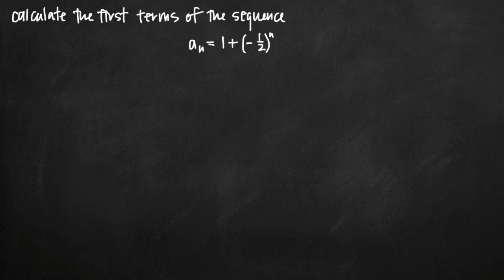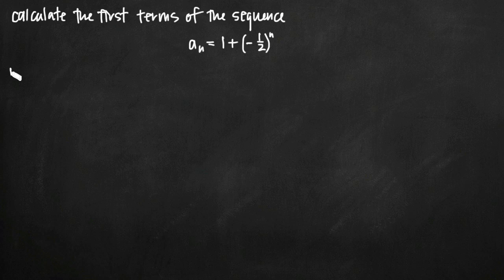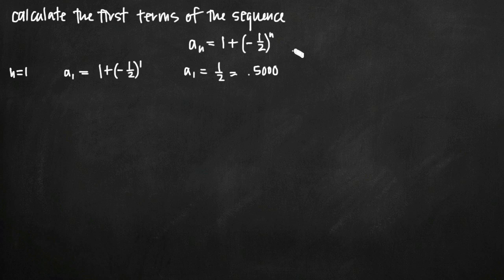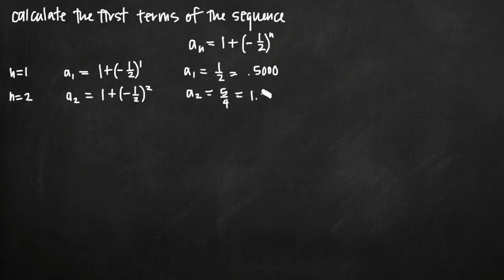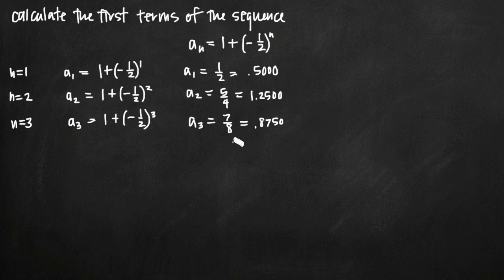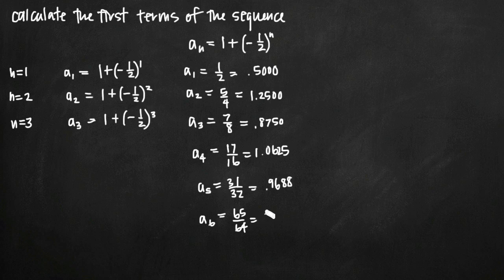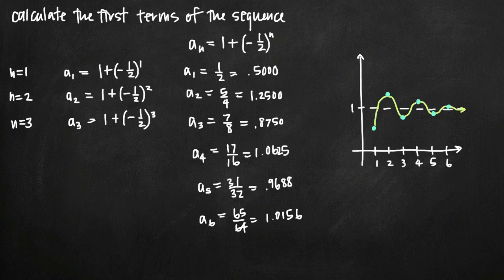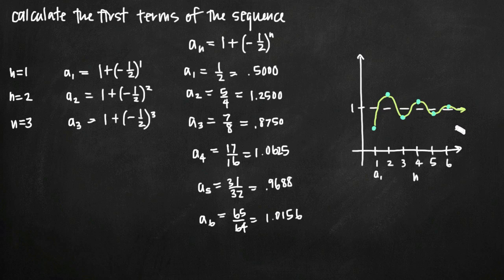Calculating the first terms of the sequence (KristaKingMath)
Learn how to use a formula for the general term of the sequence, a_n, to calculate the first several terms of the sequence. Then use the values of the first several terms to draw a conclusion about the limit of the sequence as n approaches infinity.